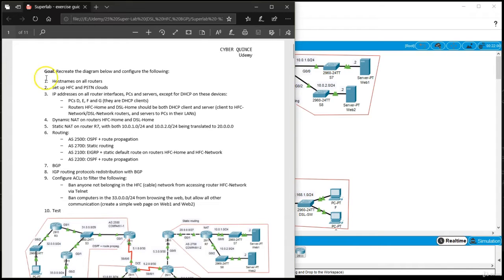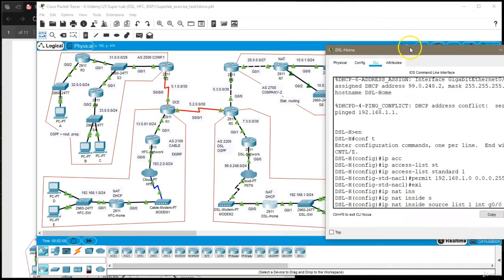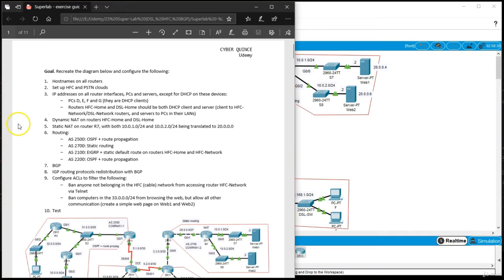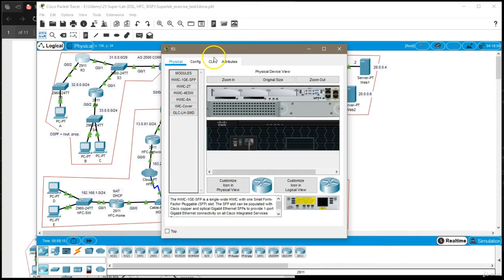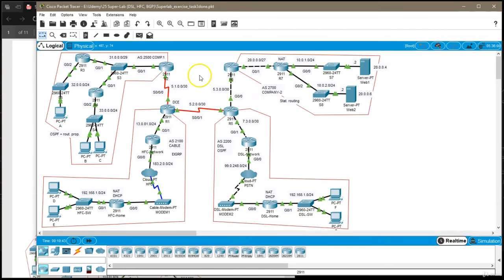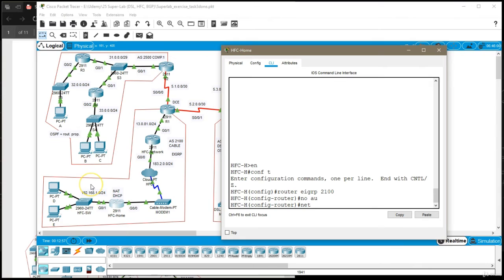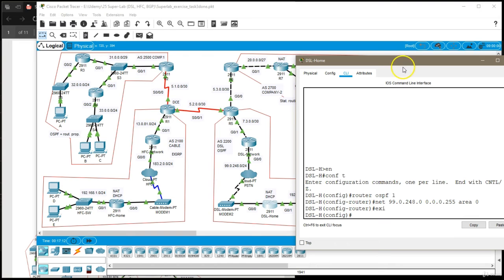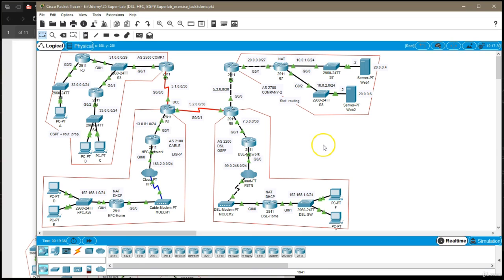3. Superlab 3 - configuring NAT, IGP routing